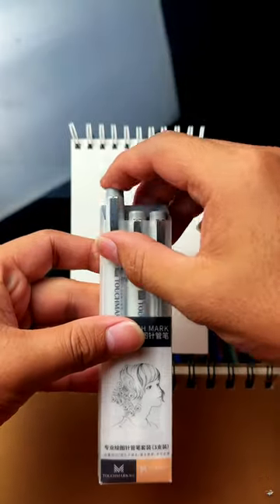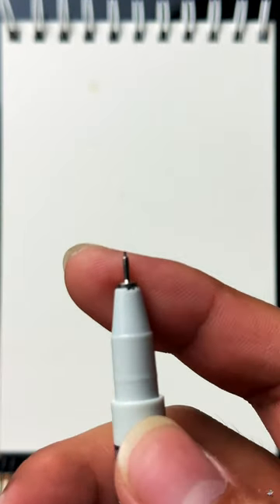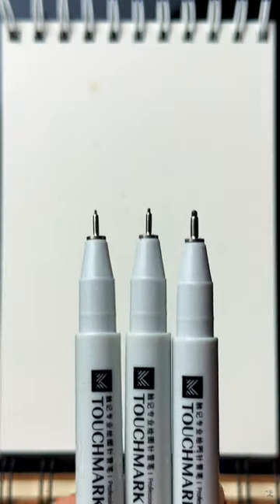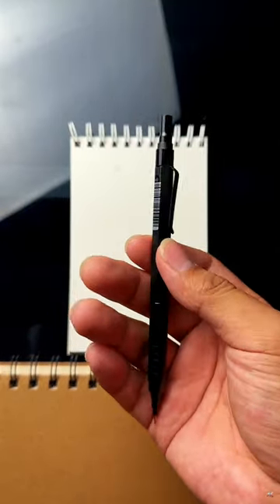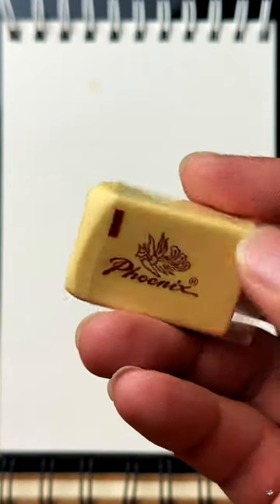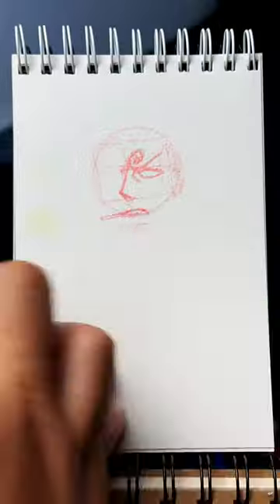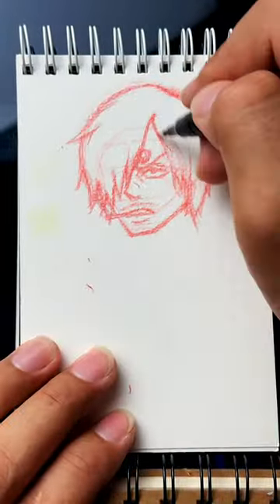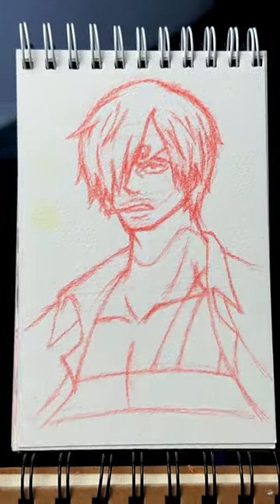Sanji anime animedrawing onepiece sanji